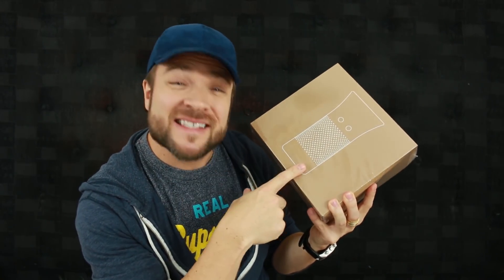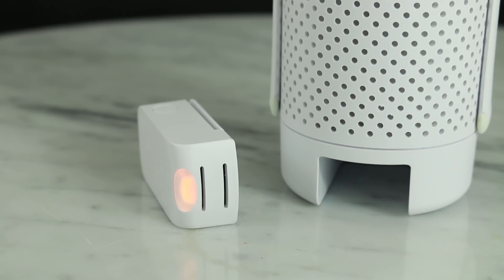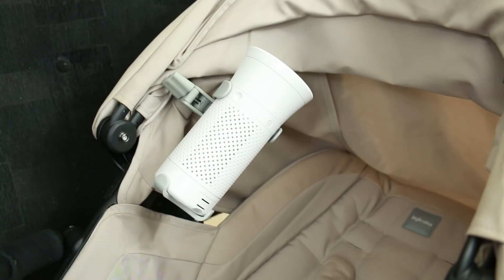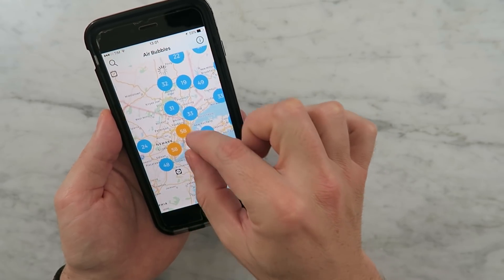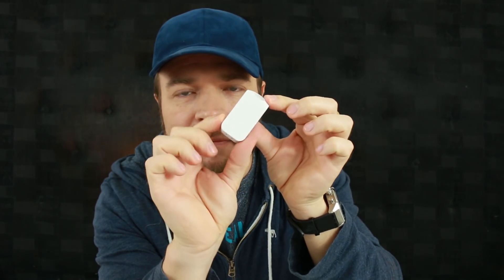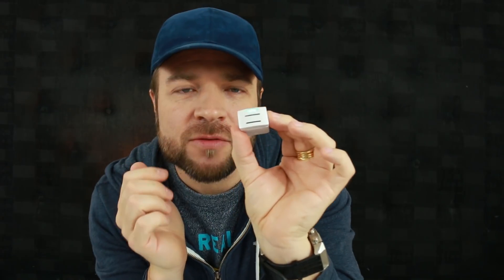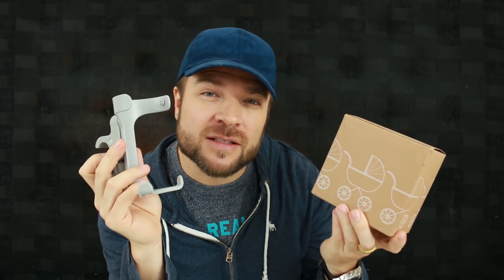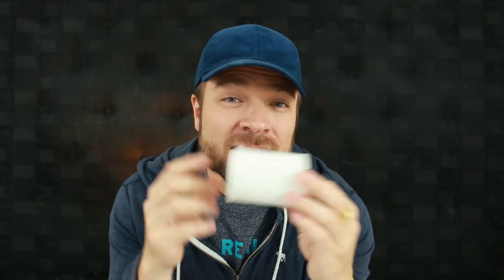WYND AIR PURIFIER | Unboxing & Review | Tech Stuff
In this week's Tech Stuff we Unbox, demonstrate and Review the WYND air purifier. New Tech Invention that helps clean air & track air quality. Attach to your babies stroller & take tracker wherever you go.

ººººººººººººººººººººººººººººººººººººººººººººººººººººººººººººººººº

ººººººººººººººººººººººººººººººººººººººººººººººººººººººººººººººººº
🎥  NEW VIDEO SCHEDULE: (some weeks more some weeks less)

THURSDAY - 4:00pm EST / 20:00 GMT
FRIDAY - 3:00pm EST / 19:00 GMT
SATURDAY -  11:00am EST / 15:00 GMT

ººººººººººººººººººººººººººººººººººººººººººººººººººººººººººººººººº
MORE CONTENT HERE:

ººººººººººººººººººººººººººººººººººººººººººººººººººººººººººººººººº
INSIDE INFO:

We Fourie's are a Young South African family that have lived Abroad in Italy for the past 6 years. Our Family Vlog follows our daily lives and experiences as we travel the world. We Love giving Gifts 🎁 to our viewers so check out our weekly GiveAways!

ººººººººººººººººººººººººººººººººººººººººººººººººººººººººººººººººº
We would love to hear from you: